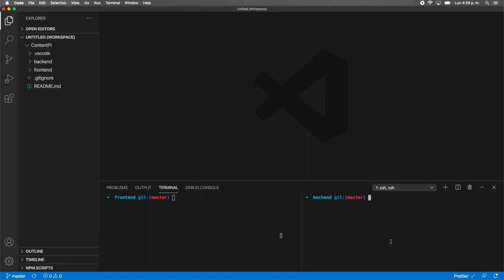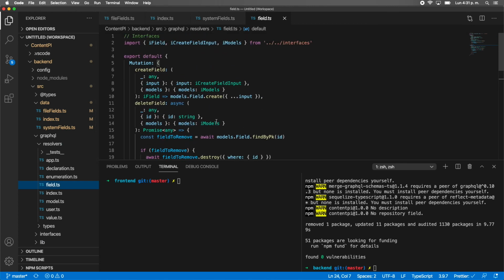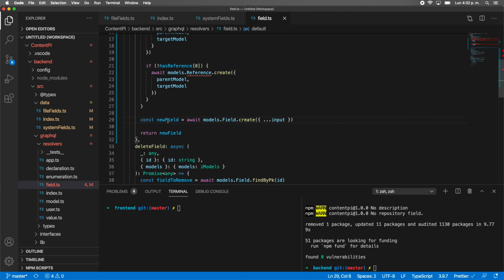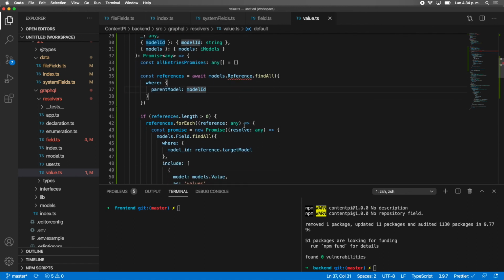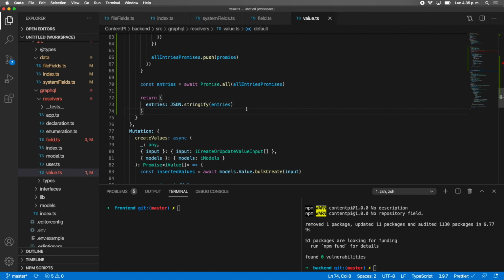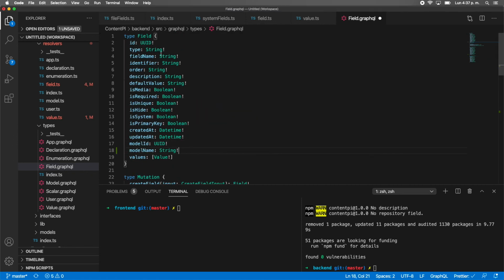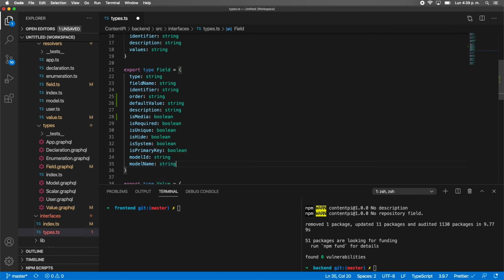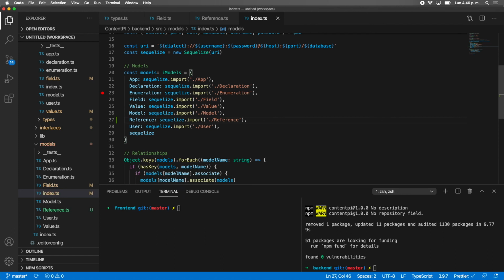33. How to build a Headless CMS with TypeScript, React, GraphQL & Node: Reference (Backend)